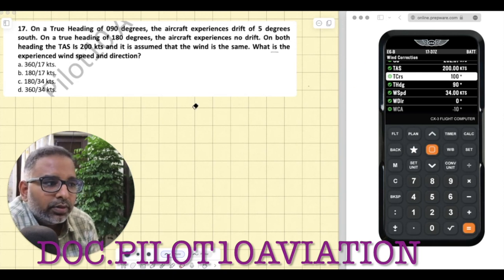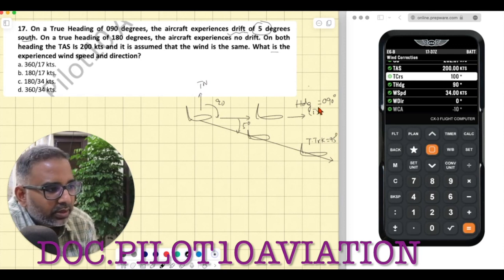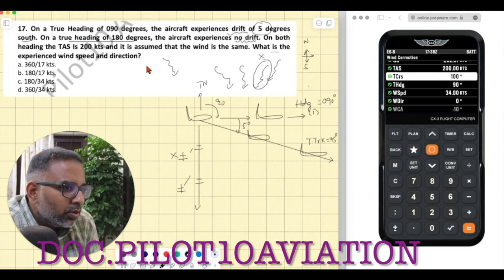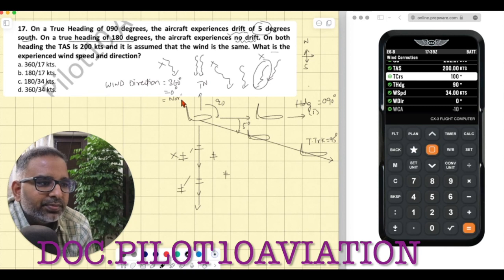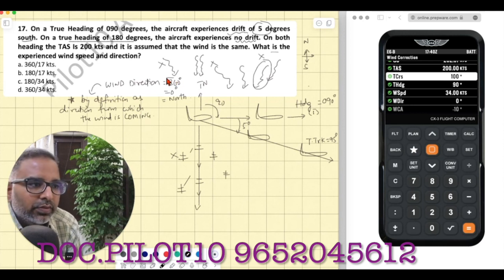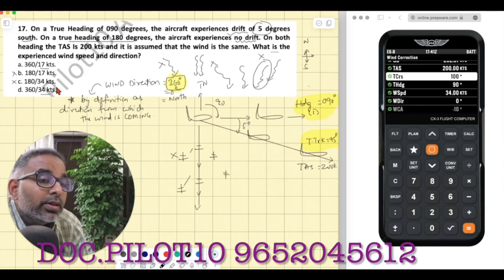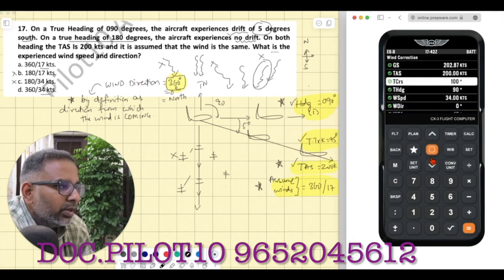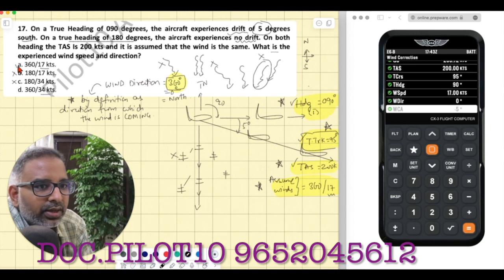Navigation series - 2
This is a tricky question where you have to check the options in the answers to mark the question right.